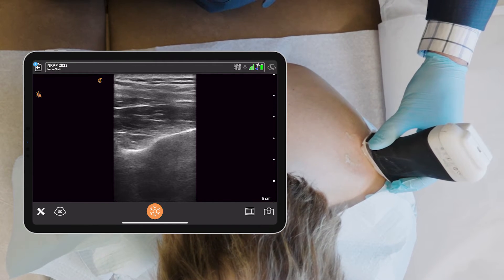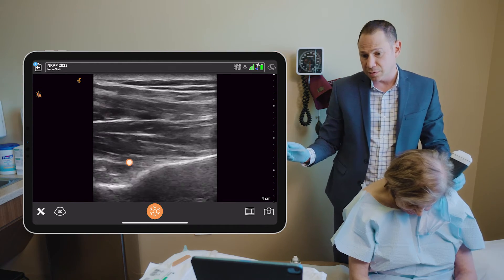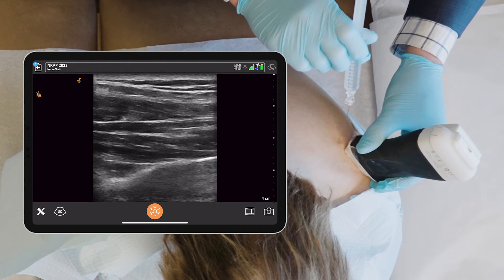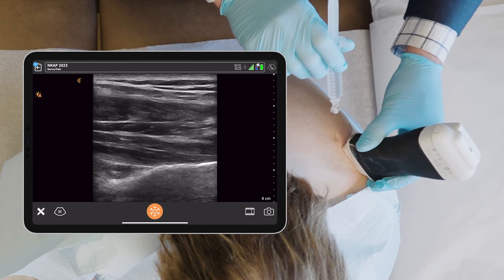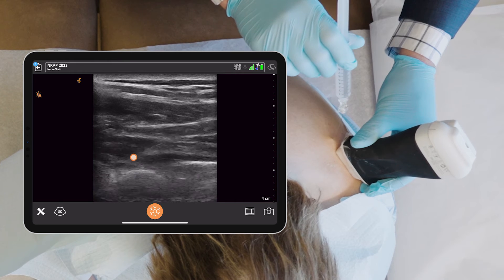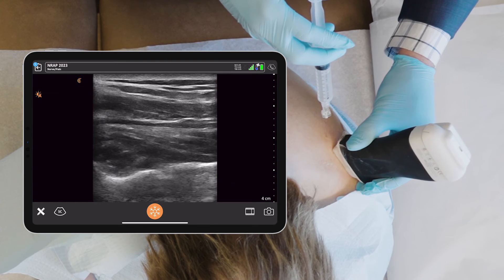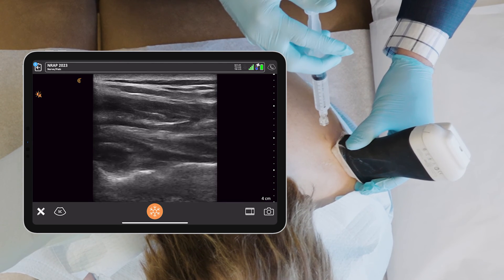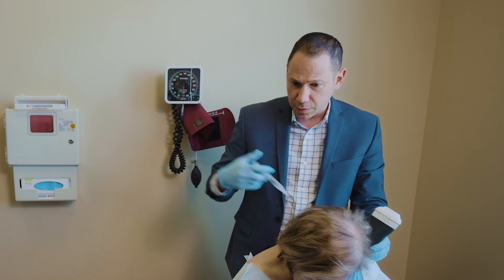Suprascapular Nerve Block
In this video Dr. Rosenblum locates key landmarks in the region of the suprascapular nerve, guides his needle through the transverse scapular ligament to block the nerve.